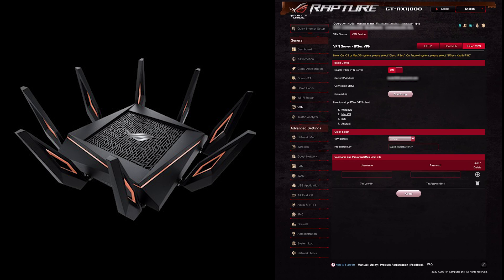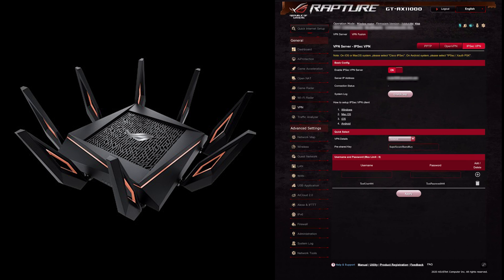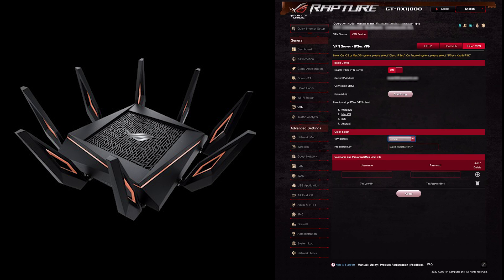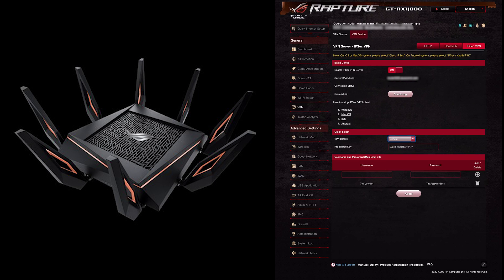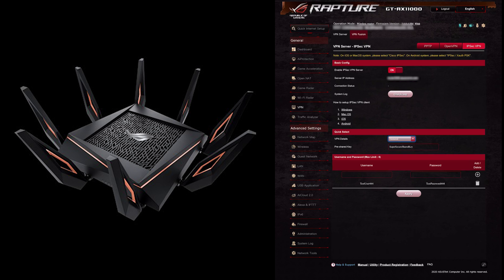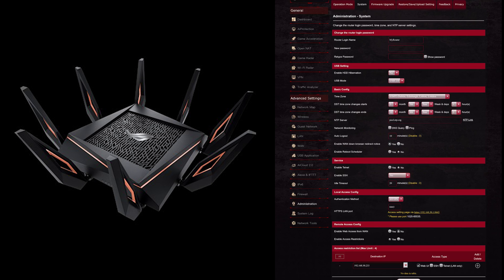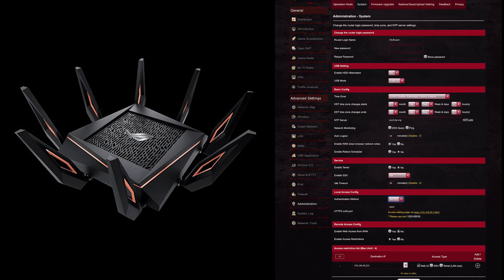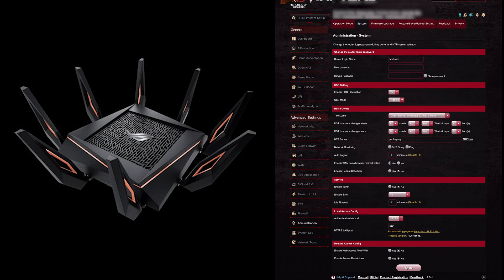Security Setup & VPN Server - ASUS GT-AX11000 ROG Rapture 802.11ax Tri-Band Gaming Router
This video is where I show you how to secure your ASUS GT-AX11000 Router and access it via the VPN feature.